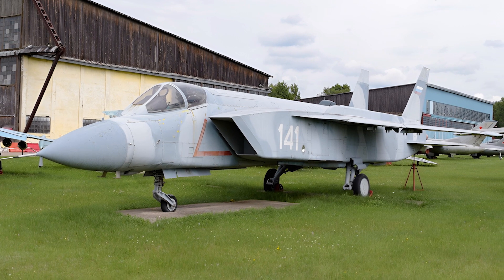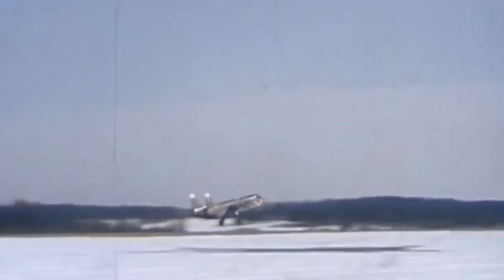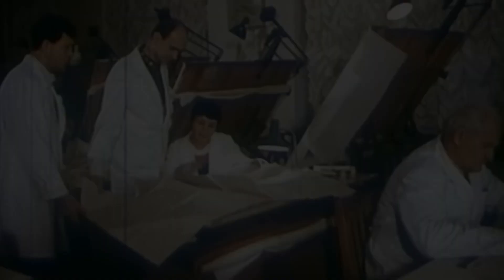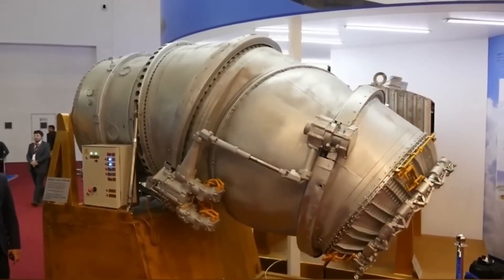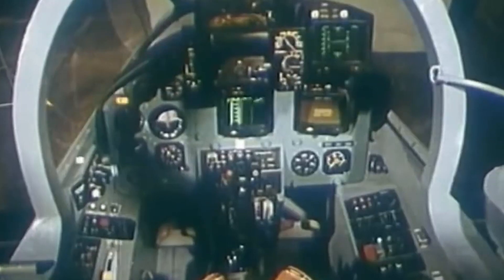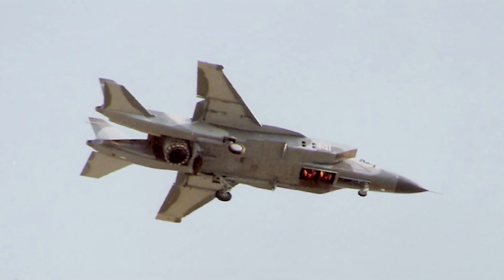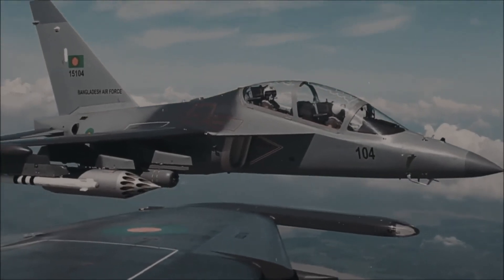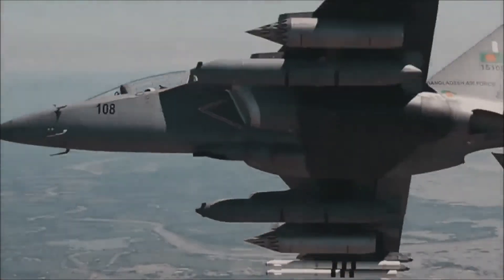F35 From The Soviet Union , The Amazing Story Of The Yakovlev 141 Vertical Take Off Fighter Jet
Hello my fellow engineers

You are all familiar with the amazing F35 lightning that's in service of United States Military, but did you know that the concept of vertical take off and landing of a fighter jet started in the Soviet Union ?

During the cold war the soviets needed an advanced fighter jet capable of taking off and landing in tight spaces, and that's when engineers started to develop and to push boundaries to create the amazing Yak-141.

Although the project constructed only some prototypes models , it continued to inspire other companies like Lockheed Martin to create the amazing fighter jet F-35 that we see today in modern day militaries.